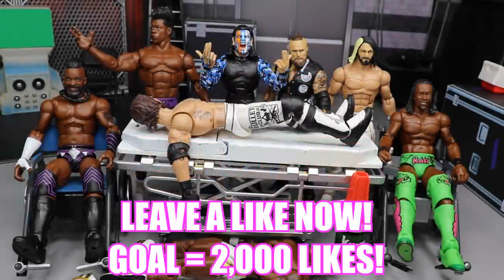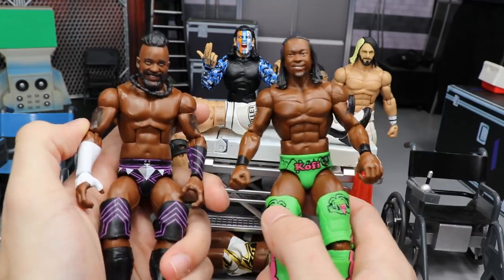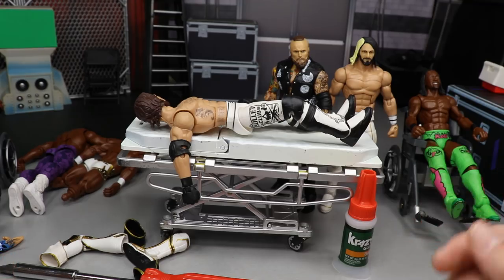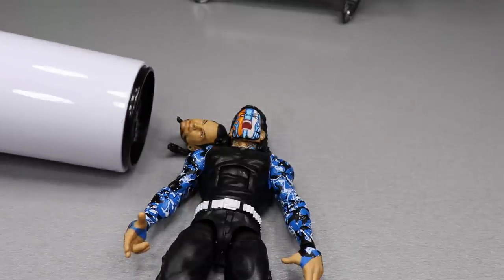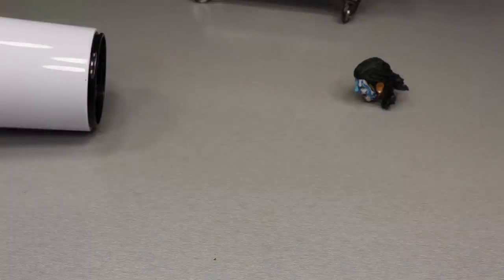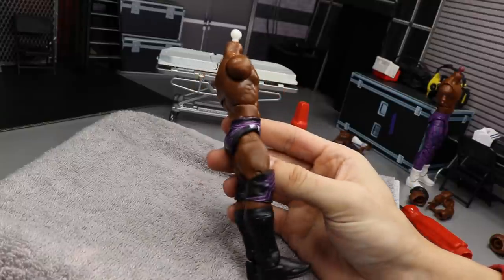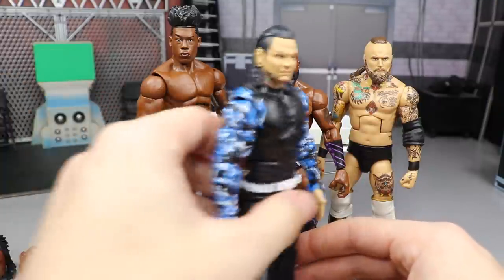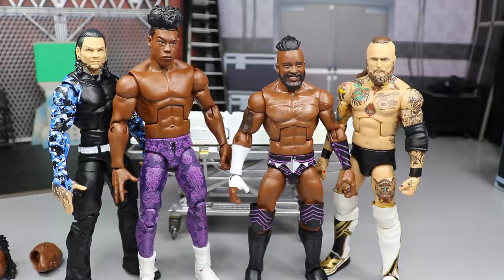WWE ACTION FIGURE SURGERY! EP. 20!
In todays video, we have the BEST WWE Action Figure surgery episode to date! Featuring Brand new Elite 67 figures, Cedric Alexander, Velveteen Dream, Aleister Black, & more! New Figures, New customs, & EPIC wwe action figures!

LIMITED QUANTITY!